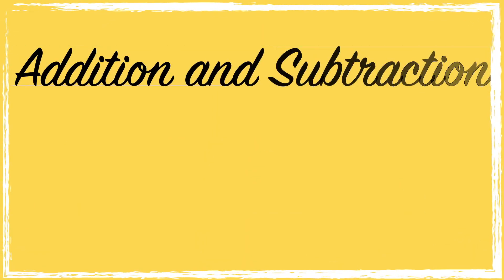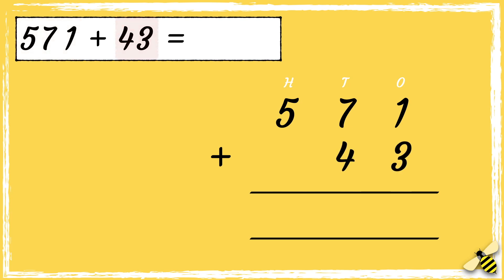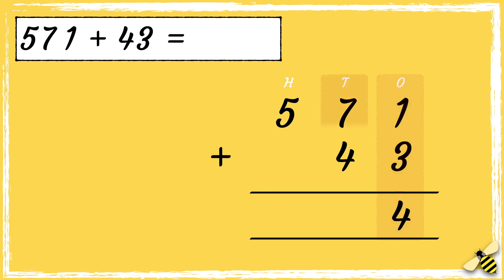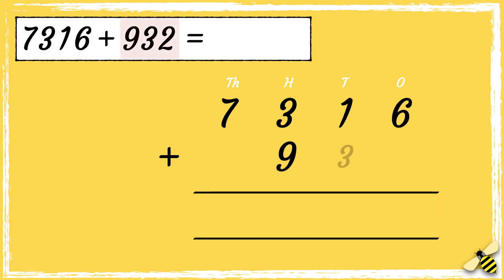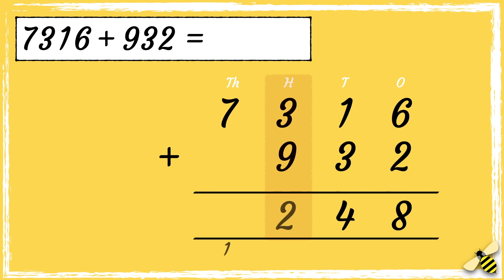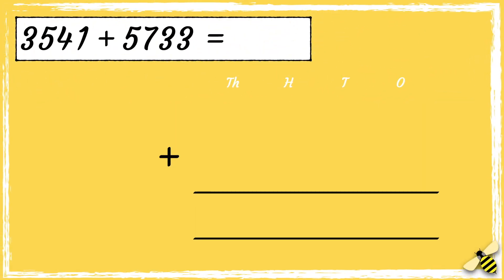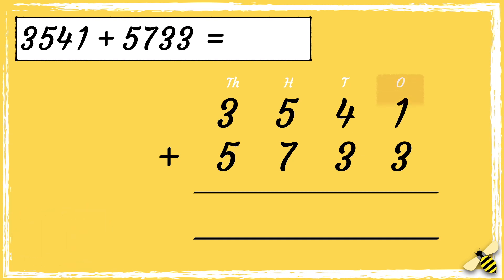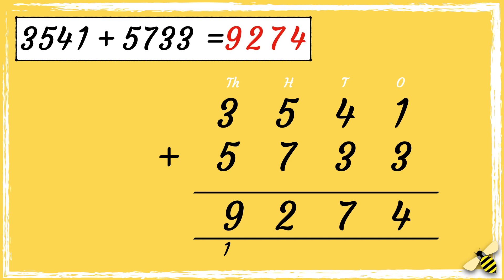Multi-Digit Column Addition Explained Clearly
This video is a continuation of the addition and subtraction videos. It teaches learners how to add multi-digit numbers using column addition.

National Curriculum Objectives:
Year 4: Add and subtract numbers with up to 4 digits using the formal written methods of columnar addition and subtraction where appropriate
Year 5: Add and subtract whole numbers with more than 4 digits, including using formal written methods (columnar addition and subtraction)